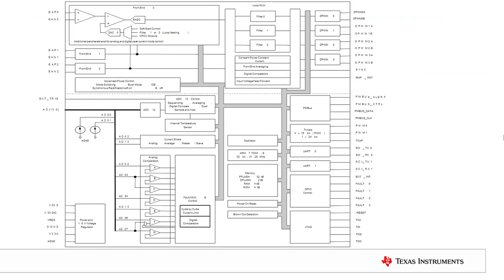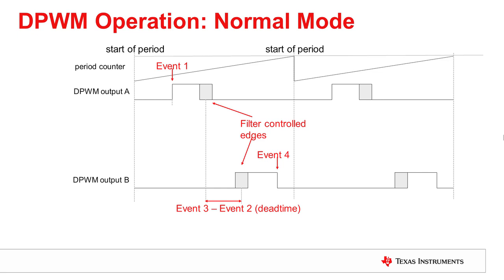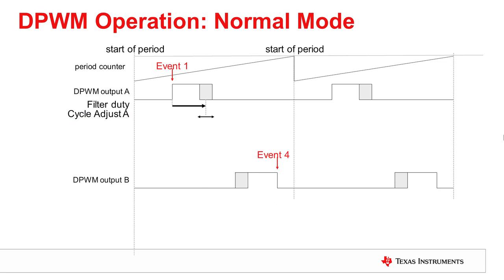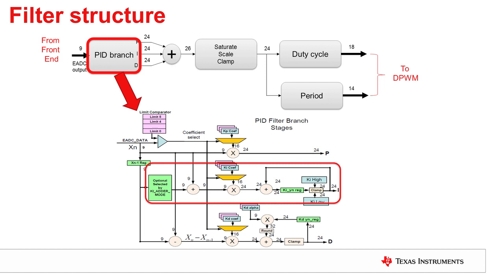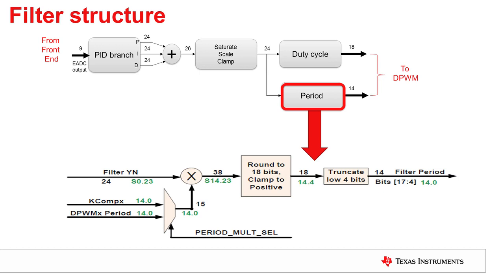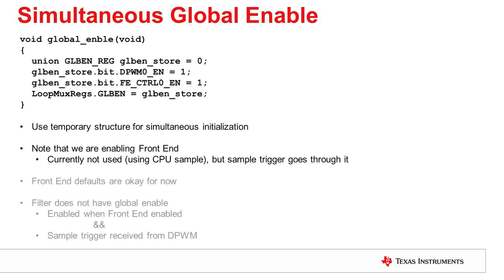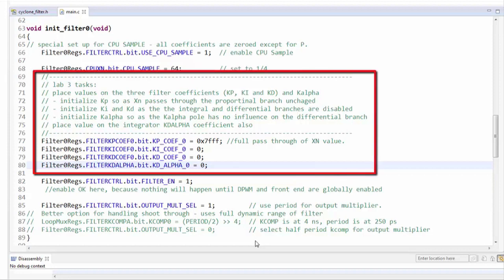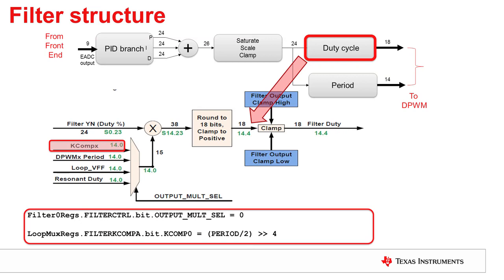How to program a digital filter in UCD3138 digital power controller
Get started with the UCD3138 digital power controller.
Learn everything you need to know and more about digital filtering using TI’s UCD3138 digital power controller. Session covers init filter to P, Input value fro